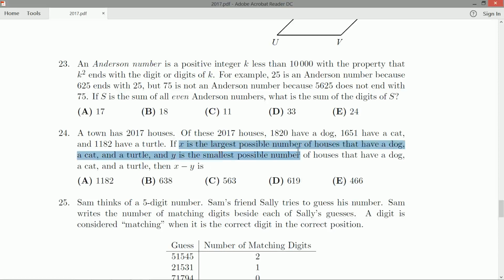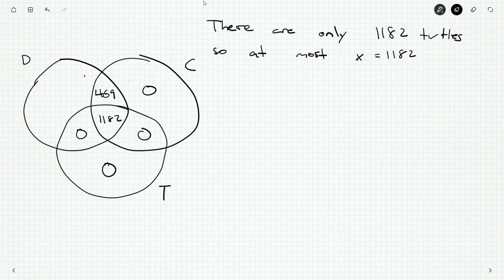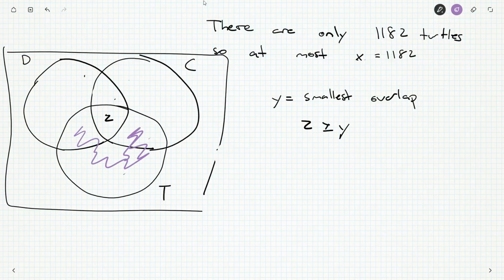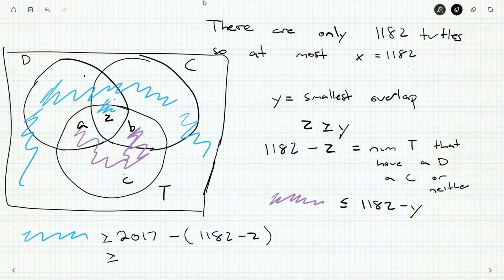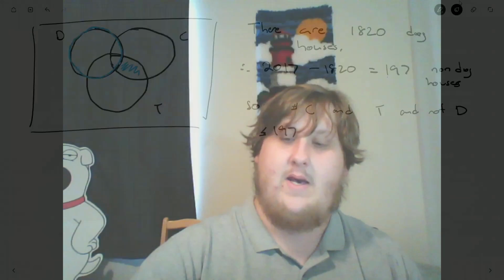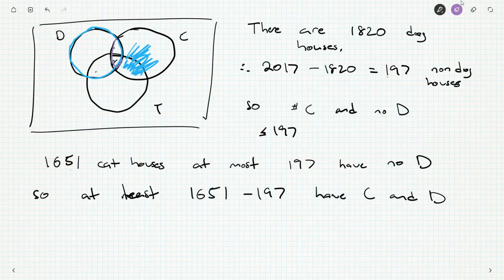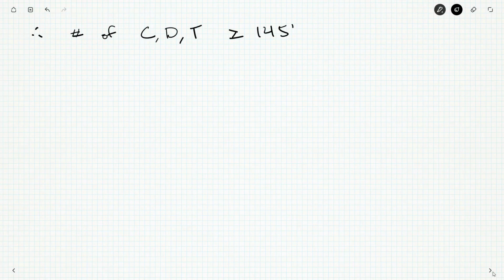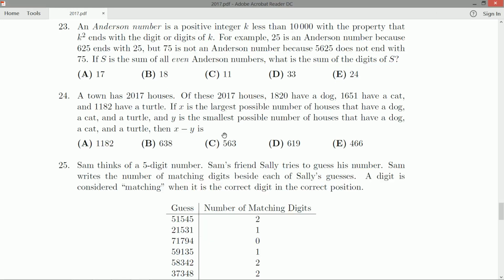Pascal 2017 24